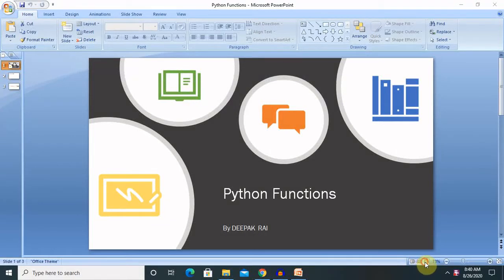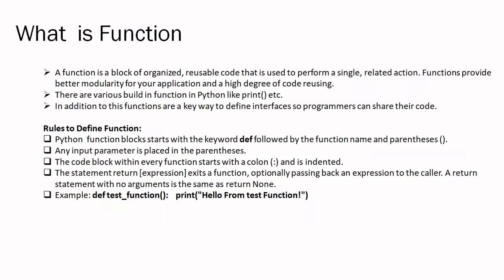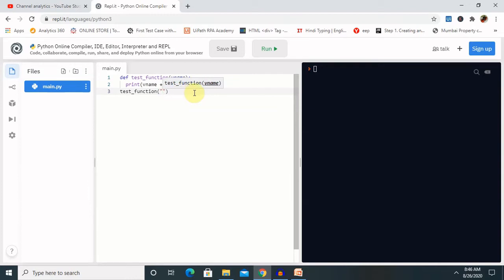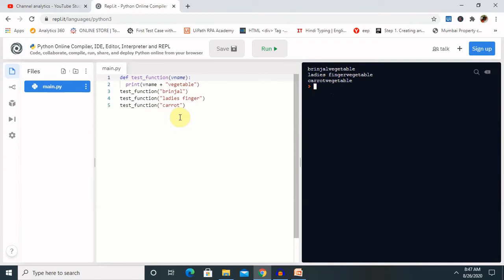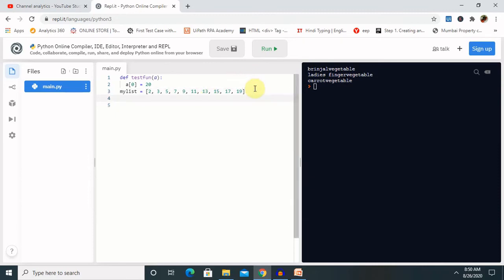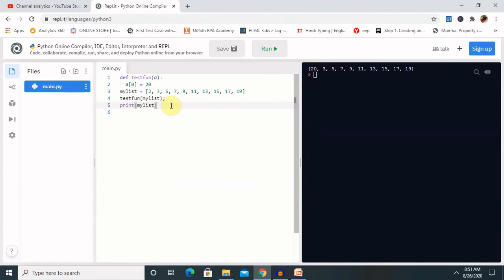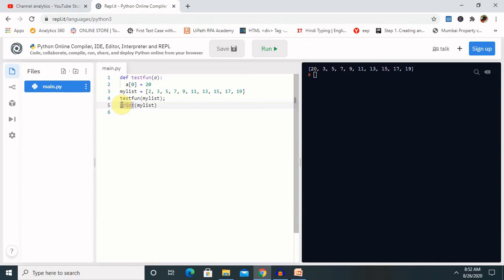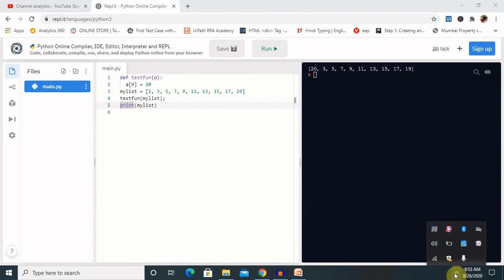Python Function | Python Beginners Tutorial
A function is a block of organized, reusable code that is used to perform a single, related action. Functions provide better modularity for your application and a high degree of code reusing.
There are various build in function in Python like print() etc.
In addition to this functions are a key way to define interfaces so programmers can share their code.

Rules to Define Function:
Python  function blocks starts with the keyword def followed by the function name and parentheses ().
Any input parameter is placed in the parentheses.
The code block within every function starts with a colon (:) and is indented.
The statement return [expression] exits a function, optionally passing back an expression to the caller. A return statement with no arguments is the same as return None.
Example: def test_function():    print("Hello From test Function!")

Watchout complete session to learn python function in detail.